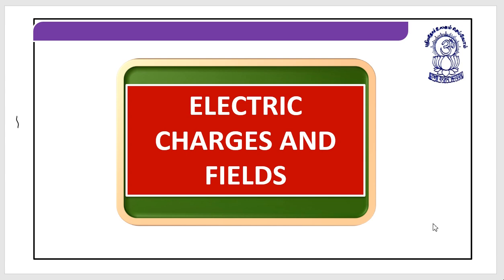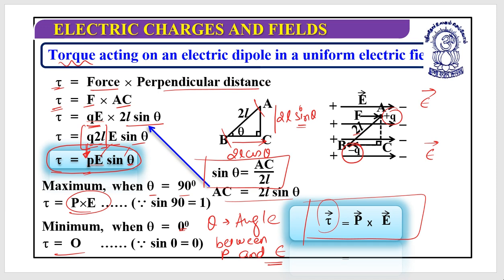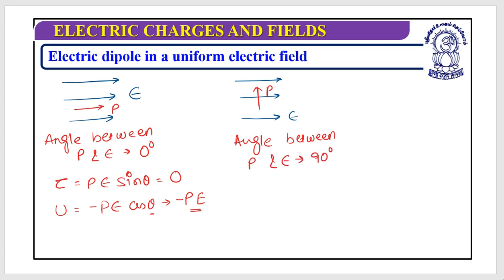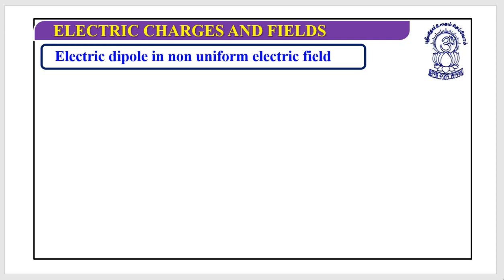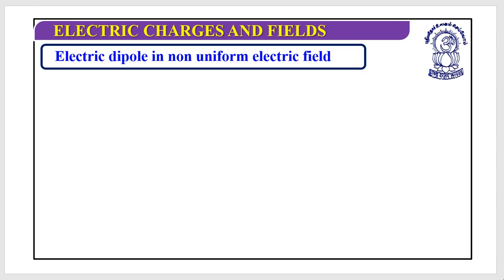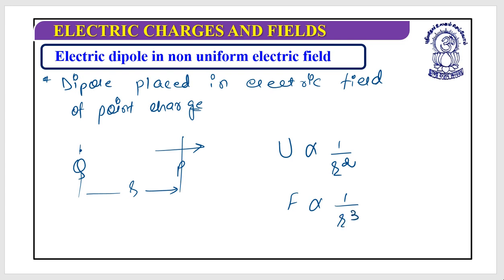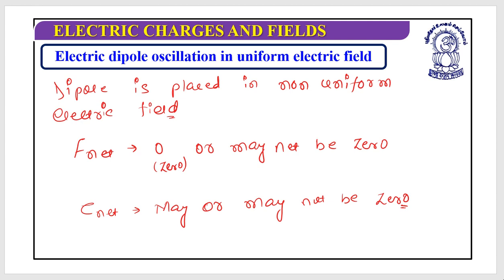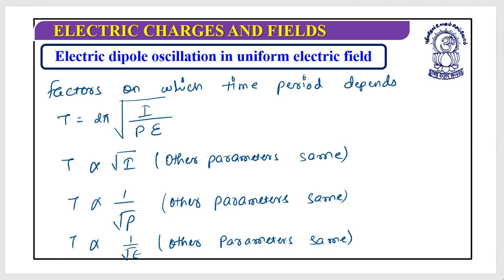NEET & IIT-JEE | PHYSICS | ELECTRIC CHARGES AND FIELDS | LECTURE 6